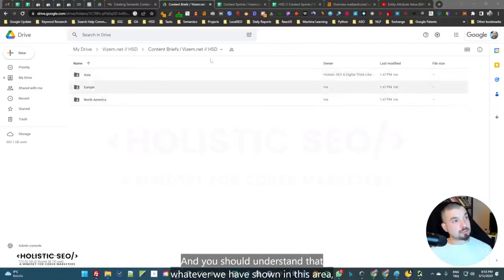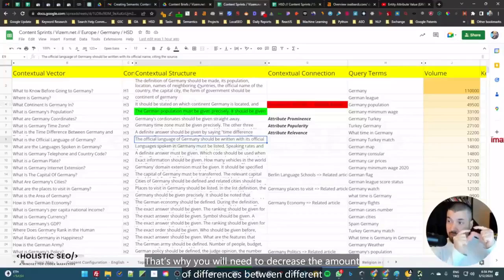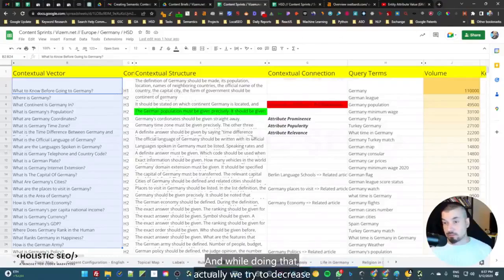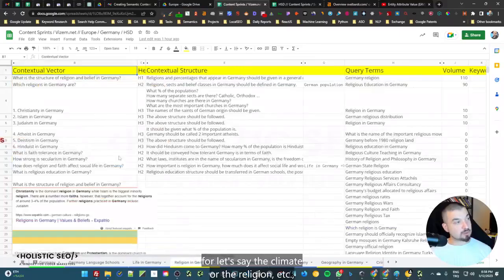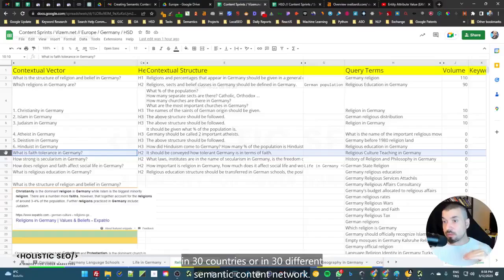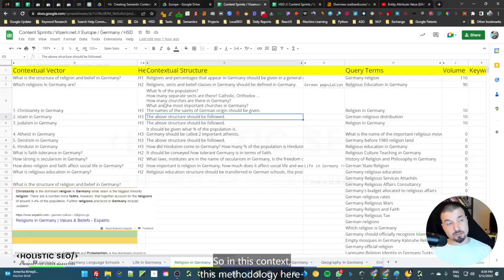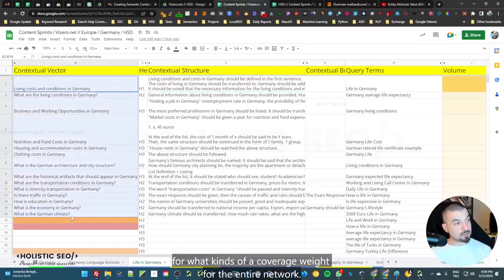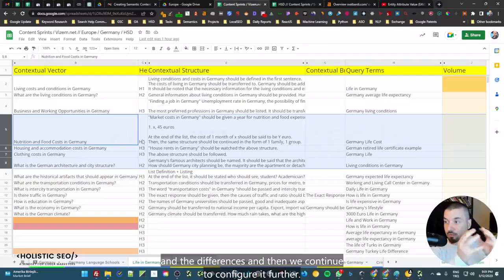30 Lecture 26 – Semantic Content Item Brief Template Sensing Content Network 6 Min